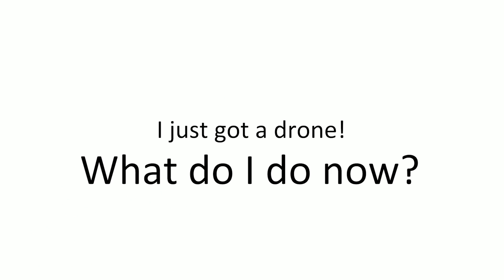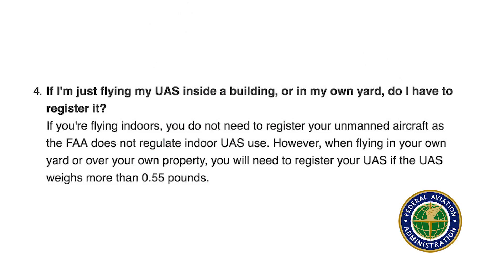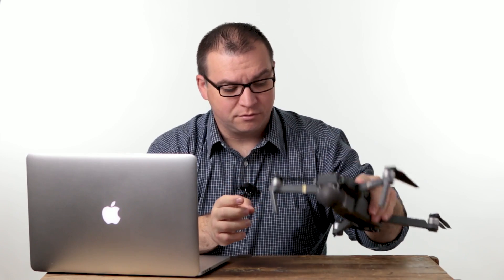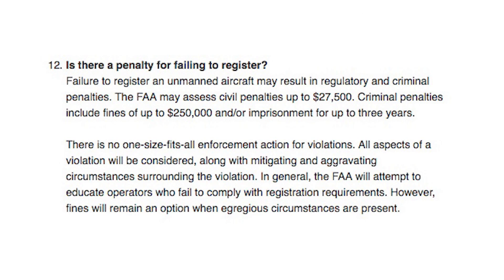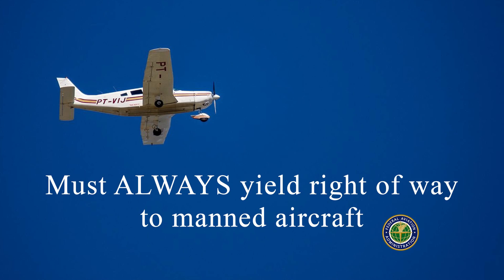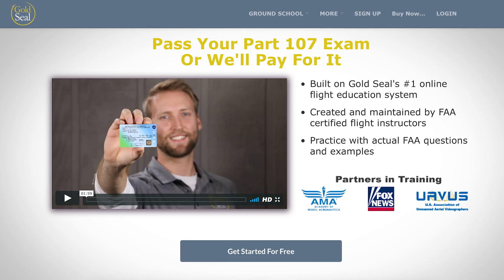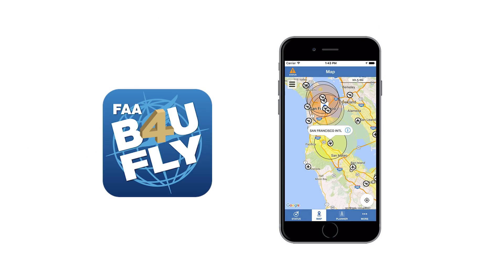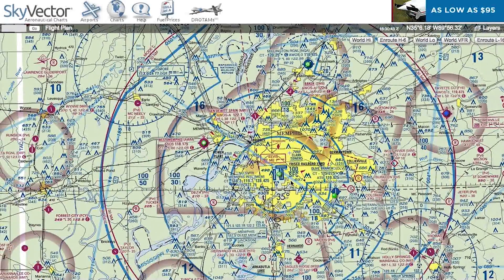USA Drone Rules (2018)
UPDATE: As of Jan. 2018 Registration is once again required.
UPDATE: As of Oct. 2018 some new changes were made.  Here is link to new video!

What do I do when I get a drone?  Do I need to register my drone?Here I try to explain some of the USA Drone Rules.

Here are some tips about what you should do once you get a drone.  Please note that these rules apply to the United States.